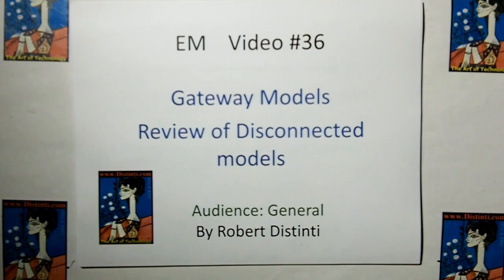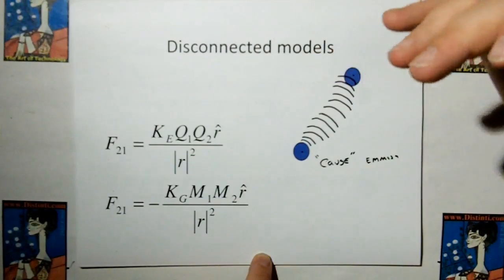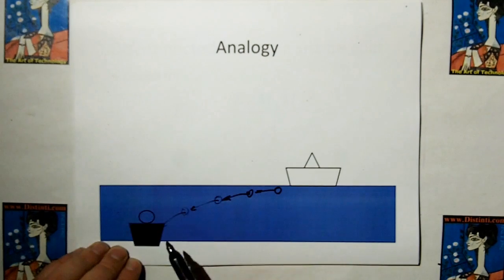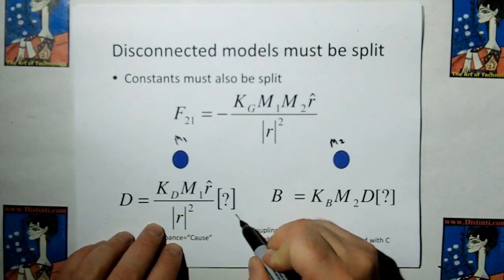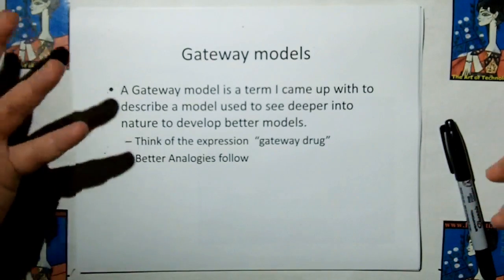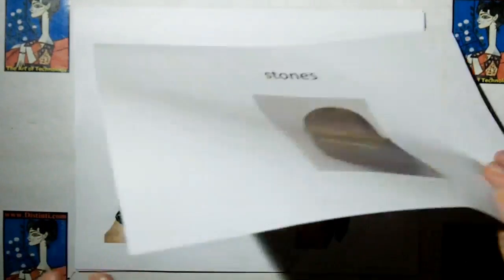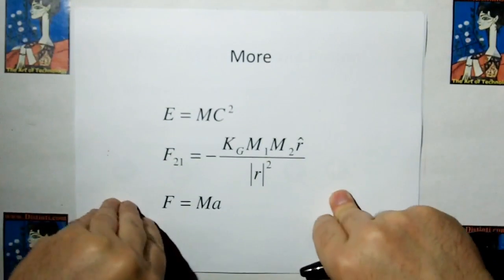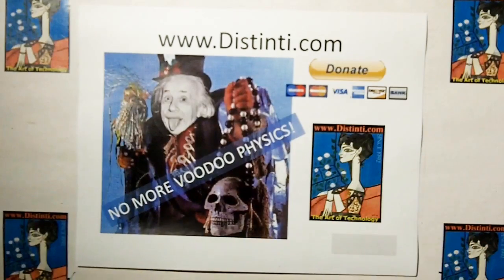emV036: Gateway Models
Distinti discusses the gateway models used to develop Ethereal mechanics.